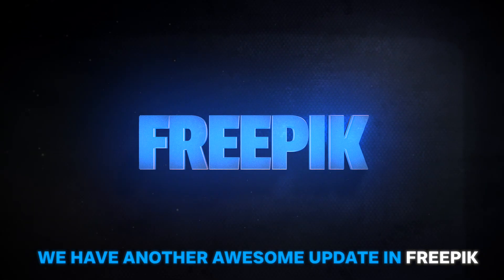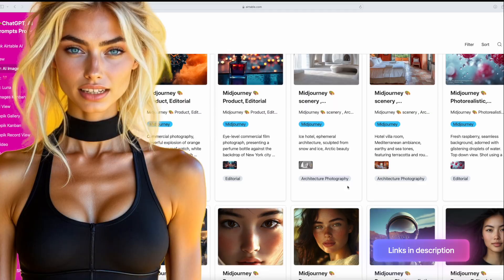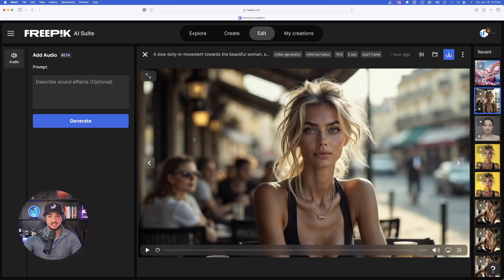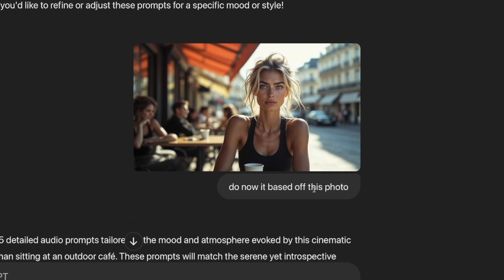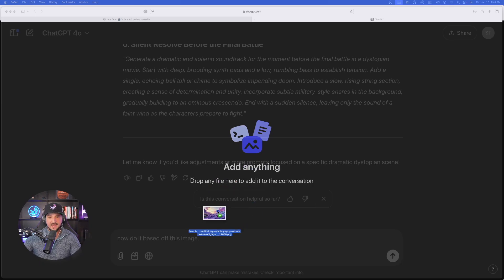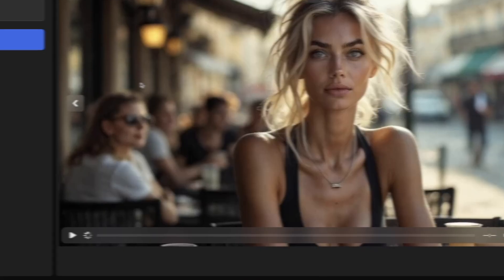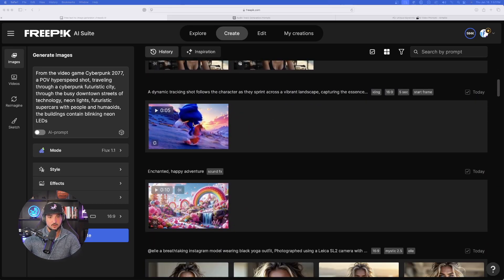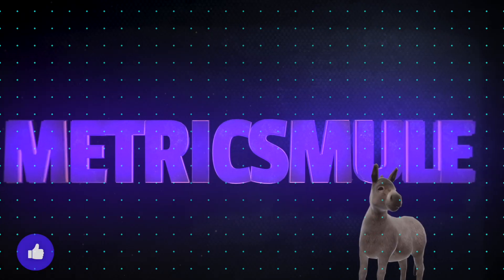NEW: Add Audio Instantly to AI Videos in Freepik + Prompt Creator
Add SFX instantly to your AI videos in Freepik + try this prompt to generate audio specifically for your style.